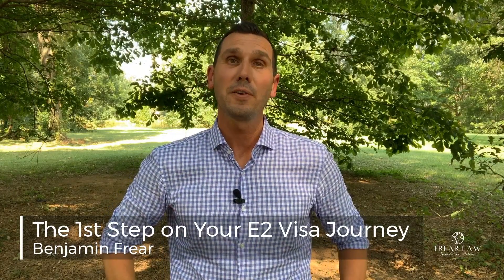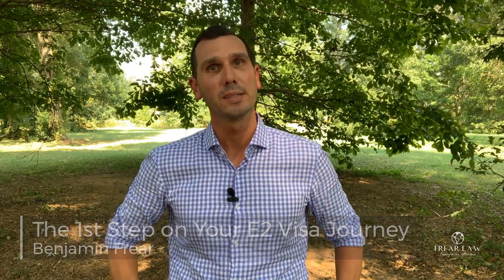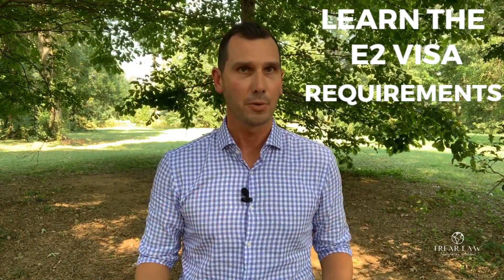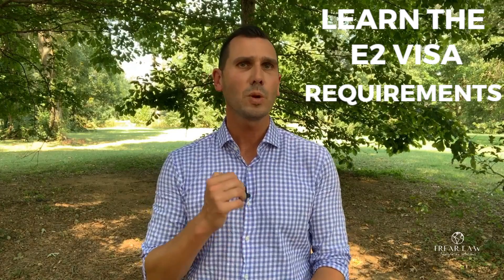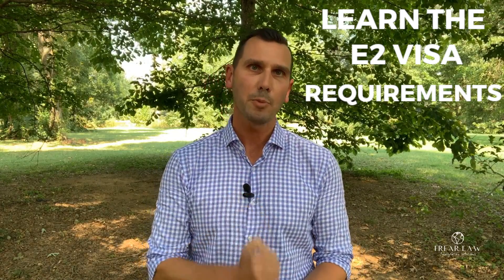The First Step on Your E2 Visa Journey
This video, from US Business Immigration Lawyer, Ben Frear discusses the first step(education) that you should take if you are considering the E2 Visa.

By looking at the US Foreign Affairs Manual( F.A.M.) you will learn about the criteria that the US Government will use when they evaluate your application.

Once you look at the FAM, you can deepen your knowledge by talking to a US Business Immigration Lawyer and learning from other sources.

After you know about the pros and cons of the E2 as well as the requirements, you will be in a better position to evaluate US business opportunities.